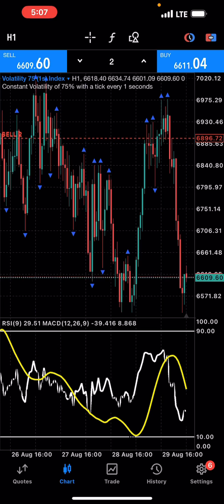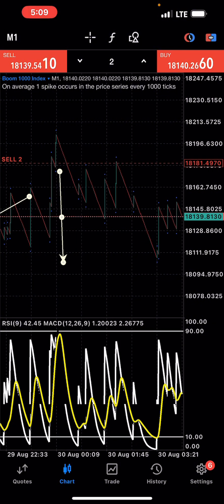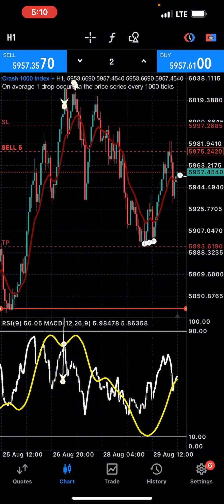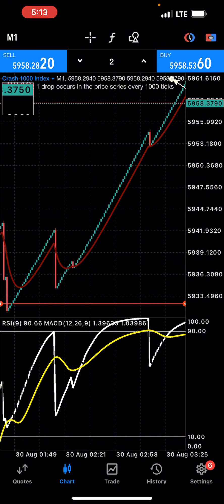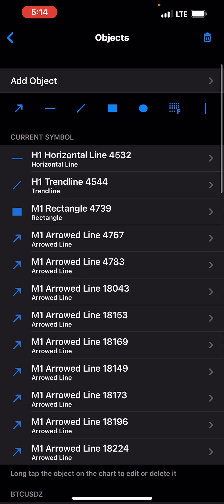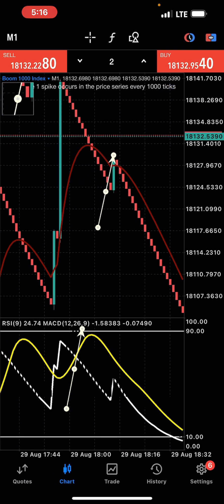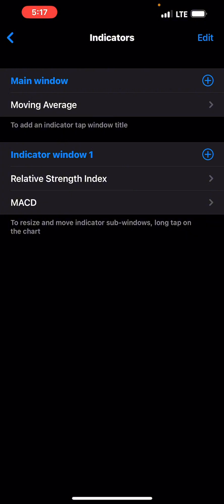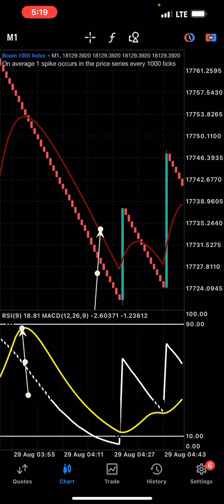Boom & Crash/My Secret Scalping Strategy Reviewed💰💵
ibl=34066&bk=TradingwithOj

SOCIALS